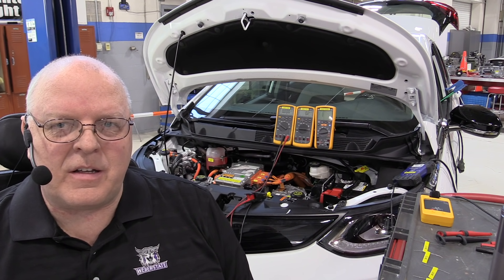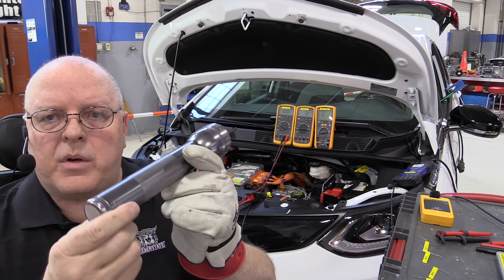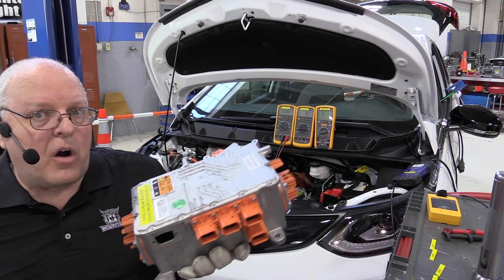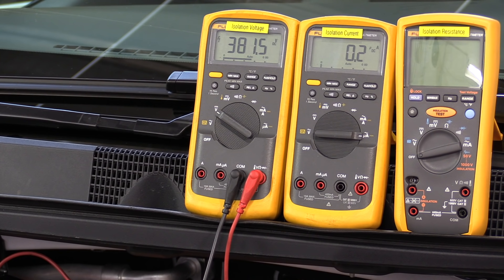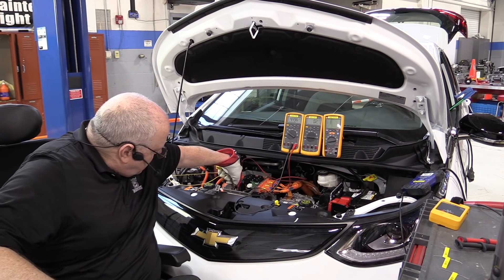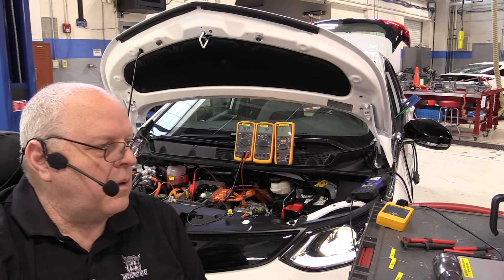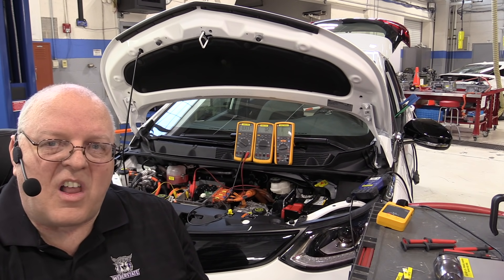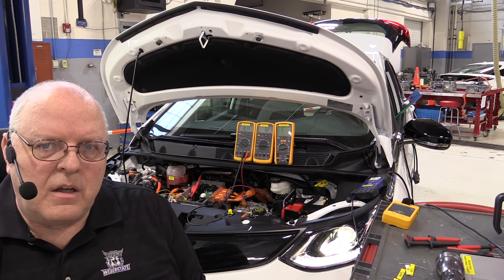Megohmmeter - Loss of Isolation Diagnostics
Watch as I create high voltage short circuits to the vehicle chassis and cause "Loss of Isolation" trouble codes to set. Learn how the vehicle detects these short circuits and how you can diagnose their source with a Megohmmeter. A 2017 Chevrolet Bolt EV is the test vehicle.

TIMELINE:
0:00 Introduction
0:25 Safety Warning
0:40 High Voltage (HV) Insulation/Isolation example
2:50 On-Car high voltage power distribution
4:55 Live HV measurements (Car Powered Off)
6:15 Live HV measurements (Car Powered On)
7:36 MUST-SEE: Shorting the 381V battery positive cable to vehicle chassis
9:57 Which Diagnostic Trouble Codes (DTC)s were set
11:18 MUST-SEE: Shorting the 381V battery negative cable to vehicle chassis
13:25 What can happen in an automobile accident
13:50 MUST-SEE: How loss of isolation can occur through conductive liquids
14:41 How the car performs active isolation testing and passive isolation testing
16:10 Normal passive scan tool data values for loss of isolation detection
18:30 See the results of an 11 Mega-ohm connection to vehicle chassis
20:50 See the results of a 4.65 Mega-ohm connection to vehicle chassis
22:20 See the results of a 1.16 Mega-ohm connection to vehicle chassis
23:00 See the results of a 551 kilo-ohm connection to vehicle chassis
23:35 See the results of a 222 kilo-ohm connection to vehicle chassis
23:40 MUST-SEE: The 318-265 kilo-ohm threshold to trigger a loss of isolation DTC
24:50 MUST-SEE:  GM On-Star notification of battery problem
25:15 See the results of a 110 thousand ohm connection to vehicle chassis
25:51 MUST-SEE: See the results of a 0 (zero) ohm connection to vehicle chassis
26:54 See my voltage drop measurement table
27:35 MUST-SEE: See the results of a conductive liquid connection to vehicle chassis
30:00 How to determine the location of a loss of isolation problem
32:08 Clearing Secured High Voltage DTCs with a GM GDS2 scan tool
33:00 Hybrid/EV battery pack active isolation test
34:35 Hybrid/EV battery pack heater passive isolation test
37:28 The Megohmmeter and the factory specifications for isolation resistance
40:30 Example of using the Fluke 1587 Insulation Tester (Megohmmeter)
44:05 Video summary

ABOUT US:
Weber State University (WSU) - Department of Automotive Technology - Ardell Brown Technology Wing - Transmission Lab. This episode covers what happens with the high voltage system that loses isolation (High Voltage Leak) with the vehicle chassis of an electric vehicle (EV), plug-in electric vehicle (PHEV), or hybrid electric vehicle (HEV). A 2017 Chevrolet Bolt EV is used as an example vehicle in this video.

WSU is a leader in Hybrid and Electric Vehicle education. This topic is taught as part of our 4-year bachelor's degree program. For information on joining the Weber Automotive program,